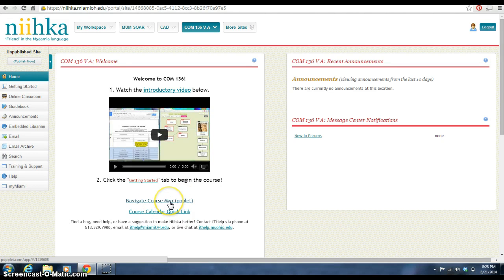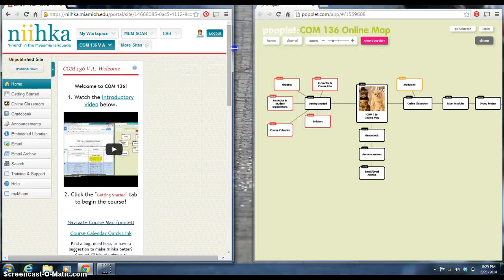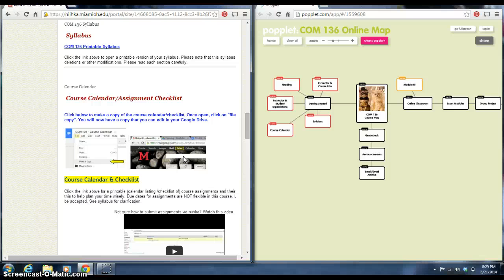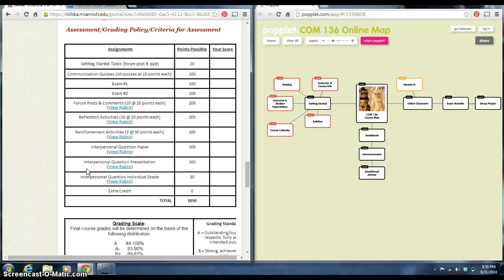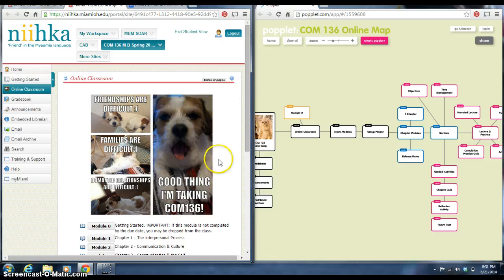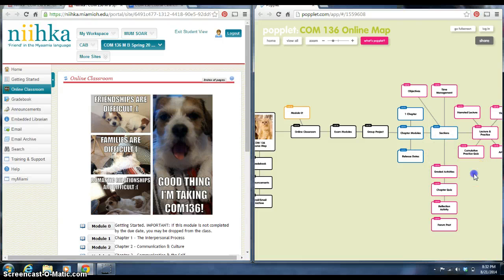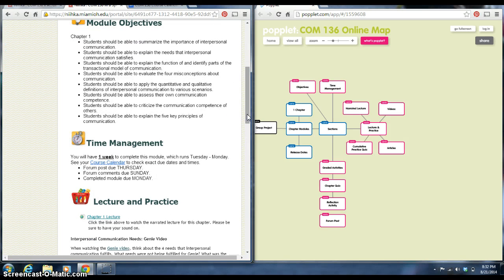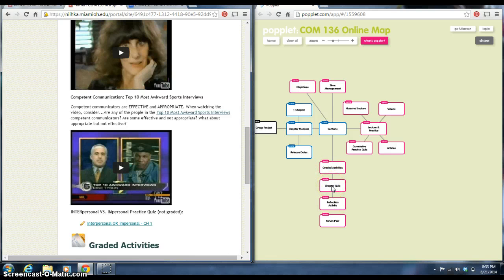COM136 VA Welcome